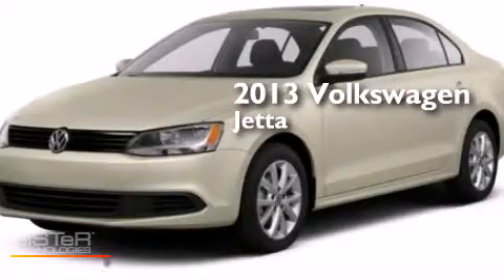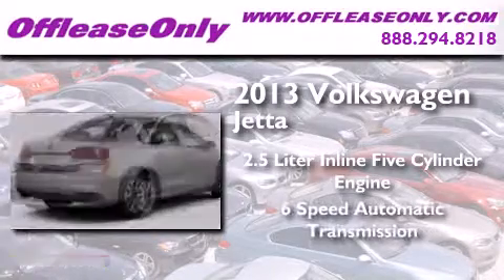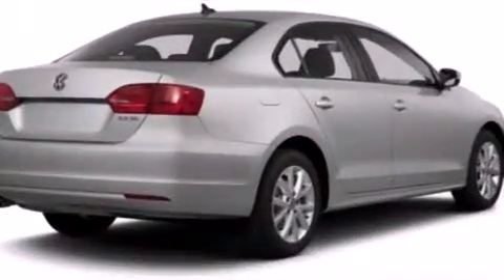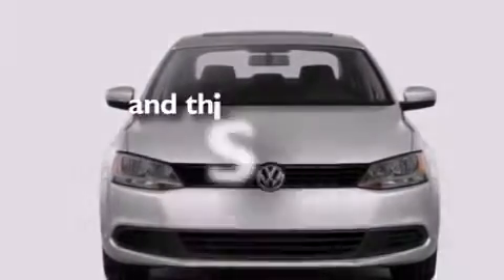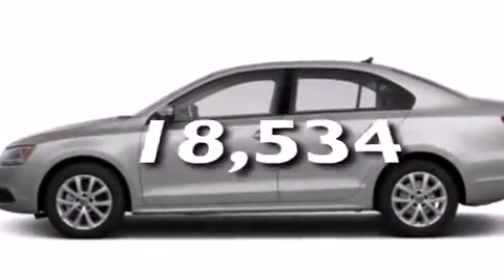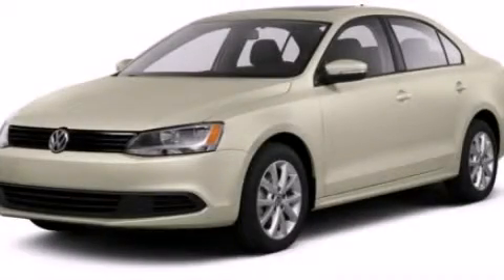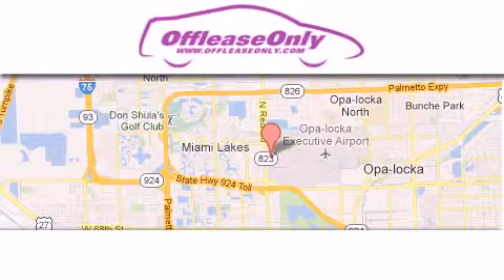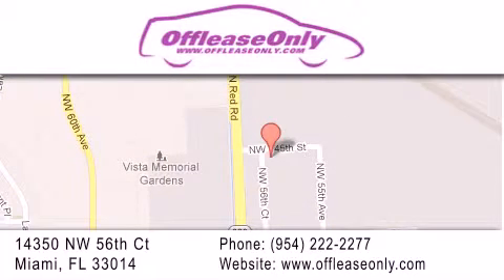2013 Volkswagen Jetta Hiale Fl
We have been honored to serve the Miami FL area , we promise that your experience at our dealership will exceed your expectations ! Year : 2013 Make : Volkswagen Model : Jetta Engine : Gas I5 2.5L/151 Trans . : Automatic Exterior : Candy White Miles : 18,534 Interior : Titan Black Stock : 58218 OffLeaseOnly Miami 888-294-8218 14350 NW 56th Ct.